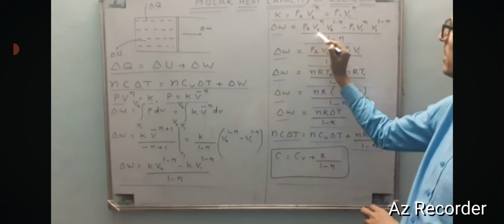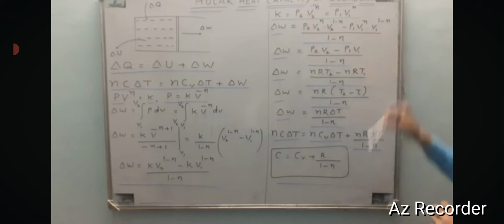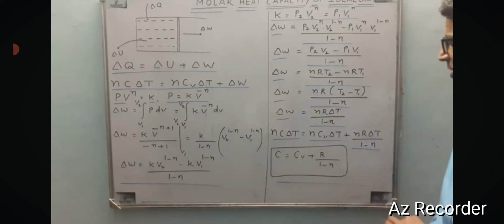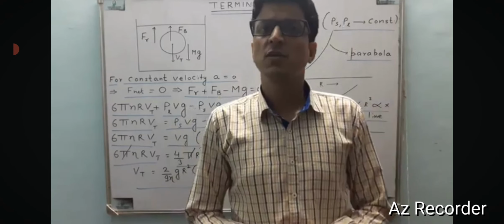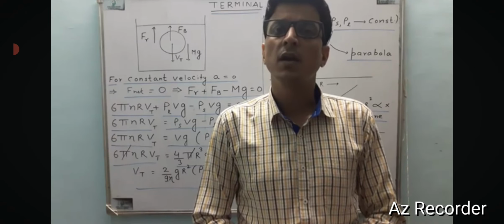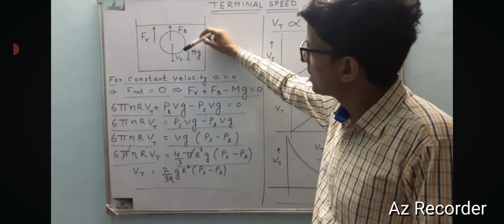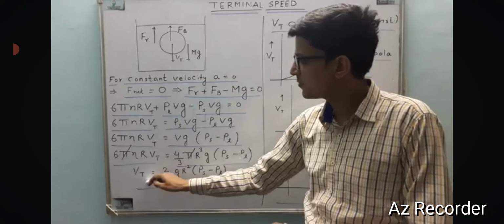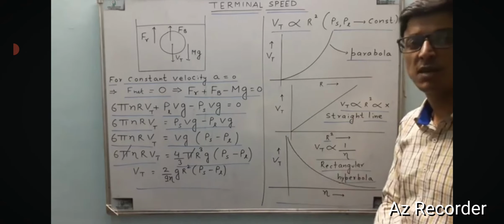Combined topics-molar specific heat,terminal speed-acharya vishvendra